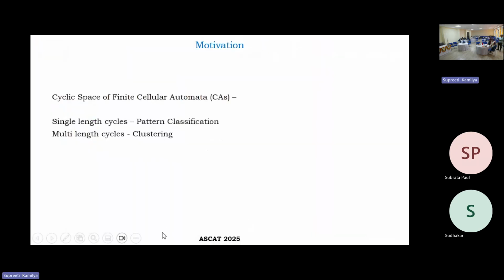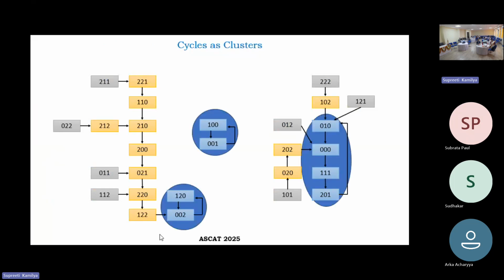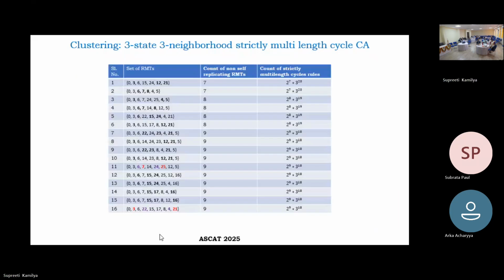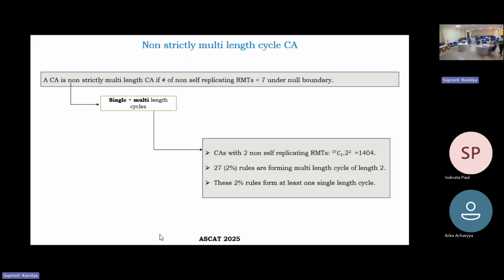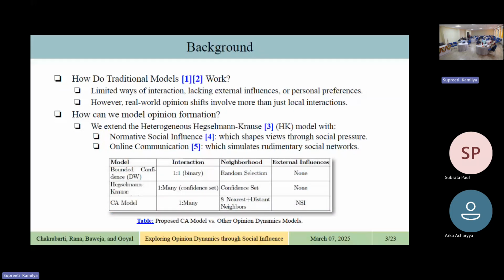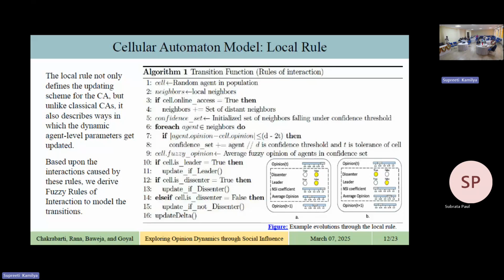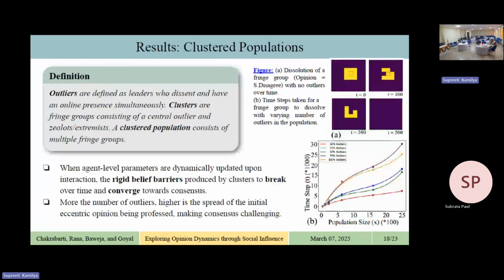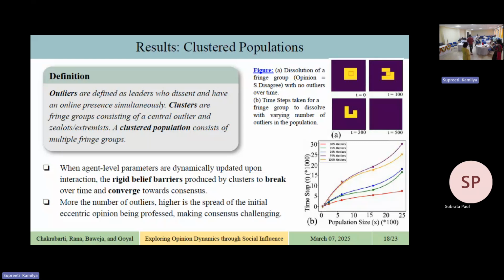Afternoon session, Day 2, ASCAT 2025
Contributed Talks (20 minutes each)

Title: Search of 3-State Cellular Automata for Clustering
Author(s): Sukanya Mukherjee, Arka Prabha Acharyya

Title: Exploring Opinion Dynamics through Social Influence, Online Communication, and Leadership: A Fuzzy Cellular Automaton Approach
Author(s): Aradhya Chakrabarti, Niharika Rana, Sanchit Baweja, Rinkaj Goyal